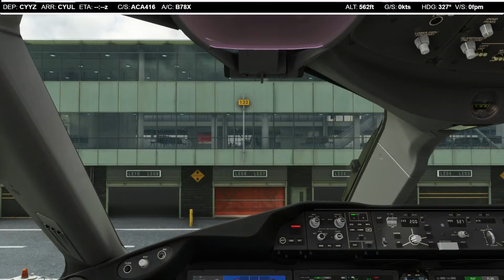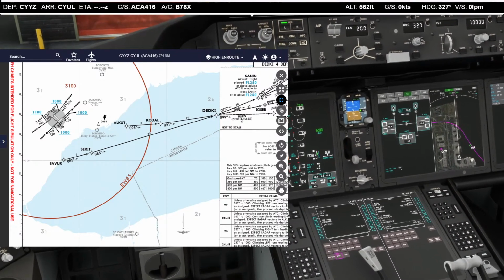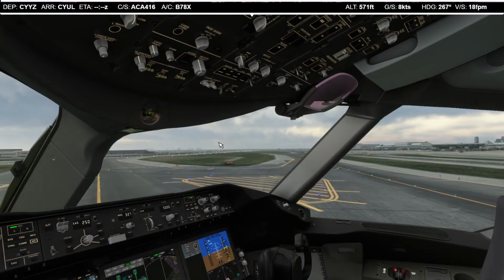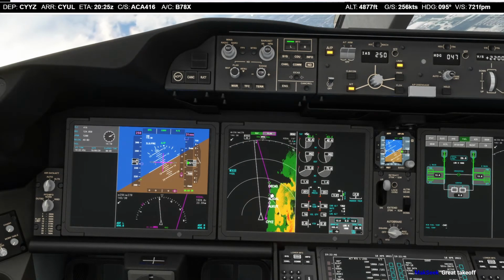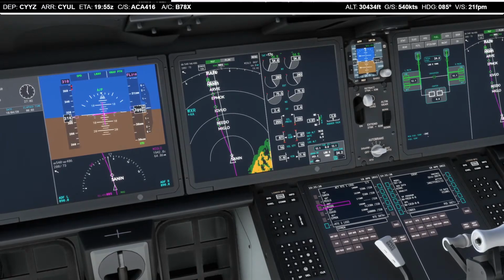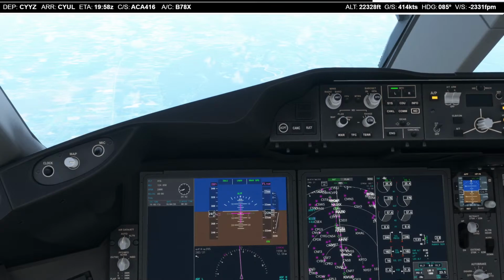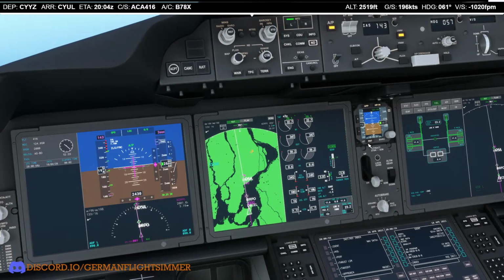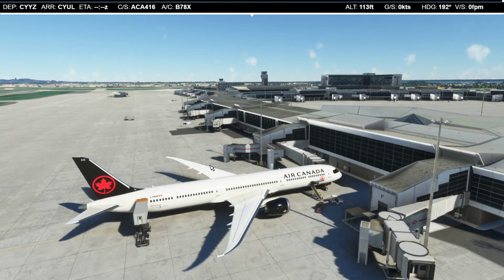[RWO] Air Canada | B787 | Toronto - Montreal | IVAO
Hey guys,

today we're going to fly an inter canadian flight from Toronto to Montreal. We're going to fly the standard Boeing 787. The Flight time today will be approx 00:46hr.

Route: CYYZ - CYUL
Callsign: ACA416
Departure Time: 19:00z
Arrival Time: 20:04z